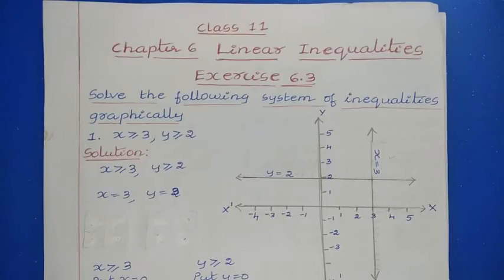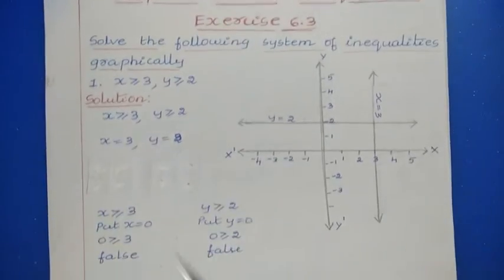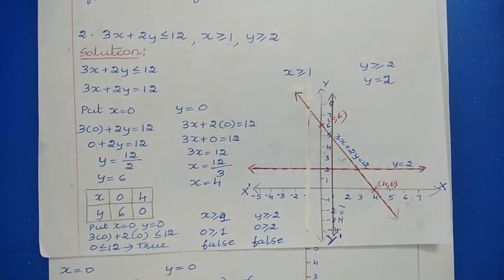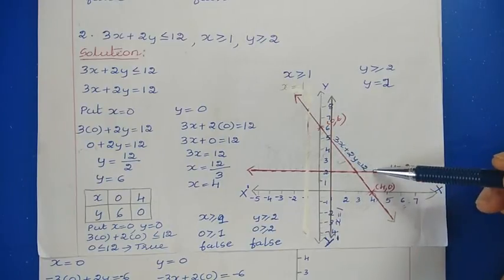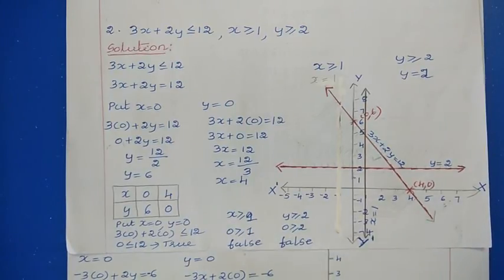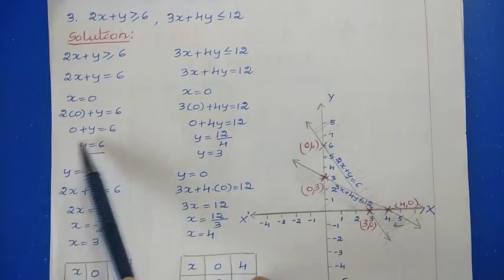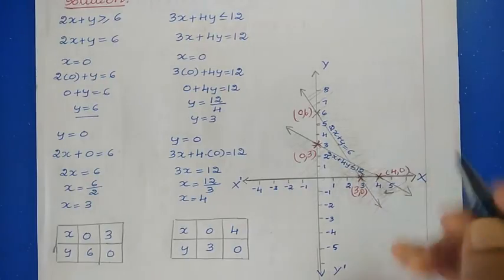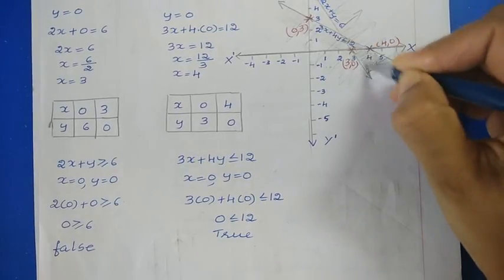11. NCERT Maths Class 11: Chapter 6- Linear Inequalities: Solution of Exercise 6.3 Q1, Q2, and Q3